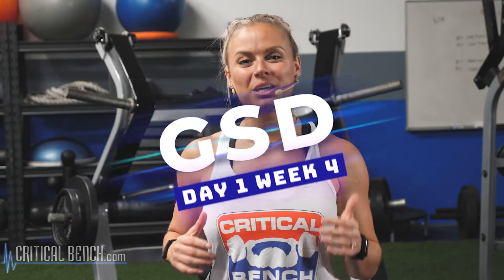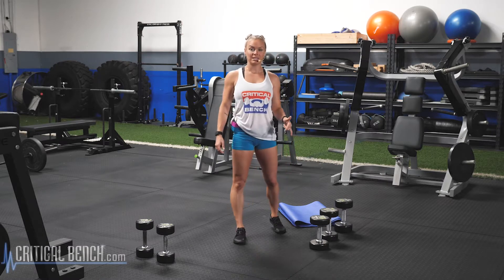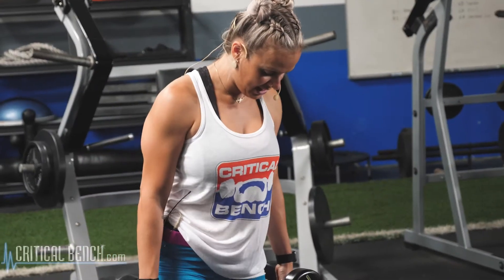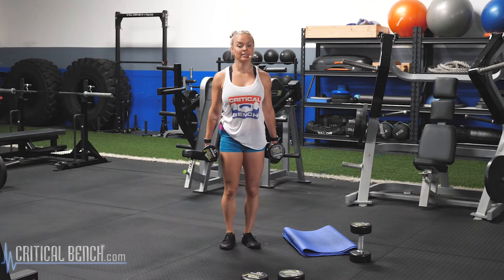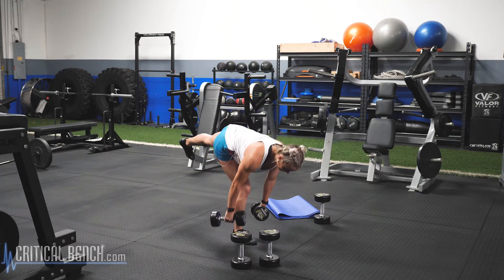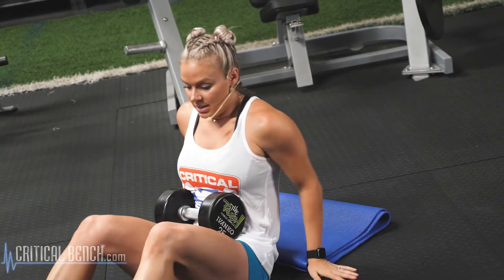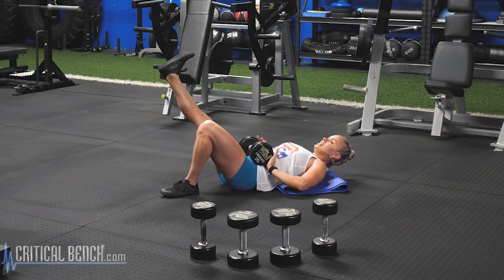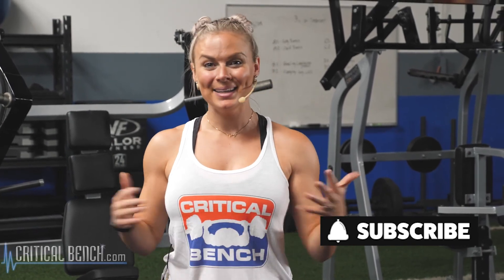Lower Body Lift 💪 GSD 6 Week Workout Challenge | Week 4 Day 1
GSD 6-Week Workout Challenge series w/ Coach Ashley

Coach Ashley continues to BLAST those legs with the GSD (Get Sh$t Done) 6 Week Workout Challenge! This 6-week long workout challenge consists of 3 epic workouts per week. Grab a workout buddy and GET AFTER IT!!
Day 1-Lower Body Lift
Day 2-Upper Body Lift
Day 3-HIIT (tabata) Training

Lower Body Lift GSD Week 4 Day 1
Perform 4 Sets-4 Movements-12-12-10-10 Reps
A1-Staggered Stance Squat/Each Leg
A2-Forward Lunge/Leg
A3-Single Leg Deadlift/Leg
A4-Single Leg Glute Bridge

We hope you enjoyed this lovely lower body workout video with coach Ashley! Thanks for supporting our channel.